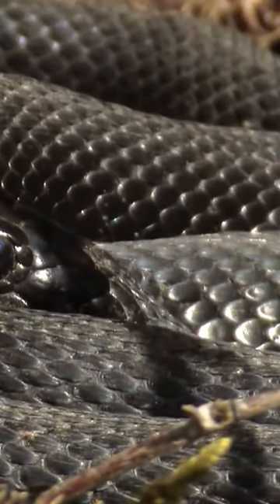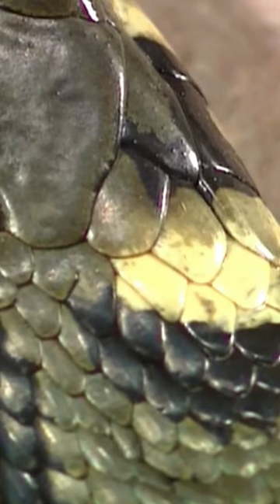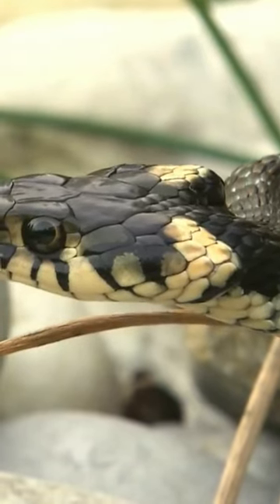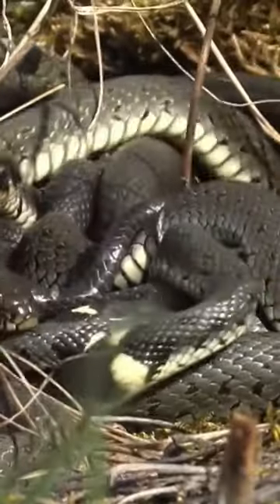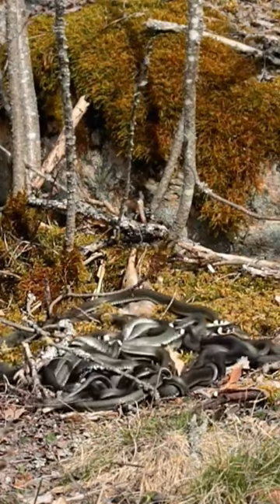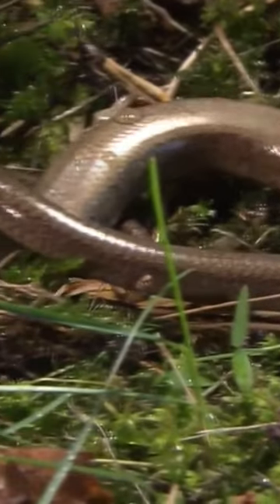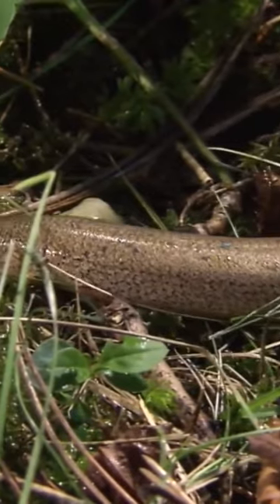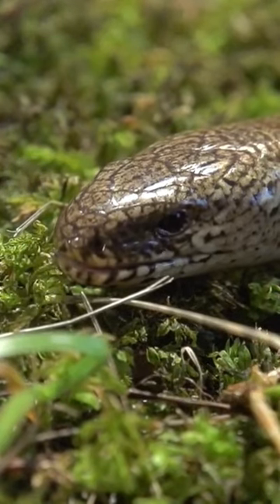shorts /animals videoshort wildanimals animalsounds snake snakes forestsnake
Welcome to world animals sounds 4K. Do you love hearing sounds of animals? This video is a fun way to learn about different animals and their sounds. You'll love this Channel! In it, we take a look at some of the most common animals and hear their unique sounds. There are wild animals such as bears, elephants, tigers, lions, giraffes, zebras, hippopotamus and animals domesticated and raised by humans such as dogs, cats, chickens, ducks, birds horse, cow, sheep, goat. In addition, by visiting my channel, you can listen to relaxing music that is effective in reducing stress and fatigue. • All music on Familiar Animals 4K is copyrighted.